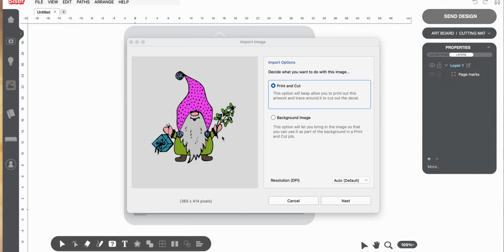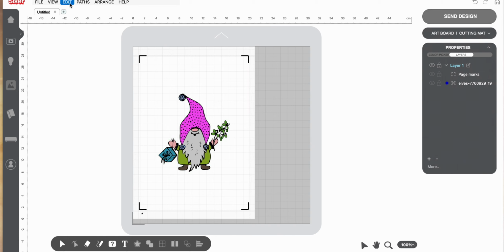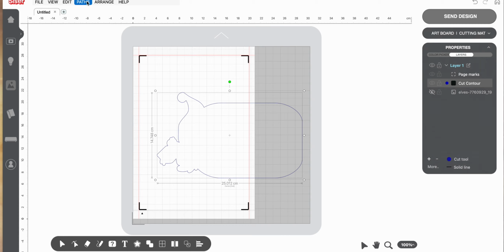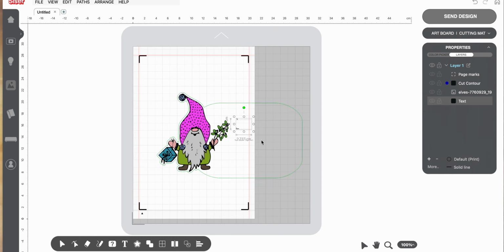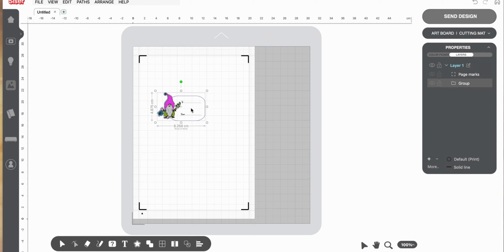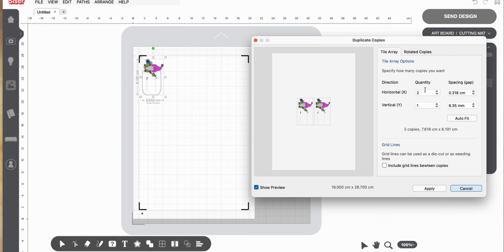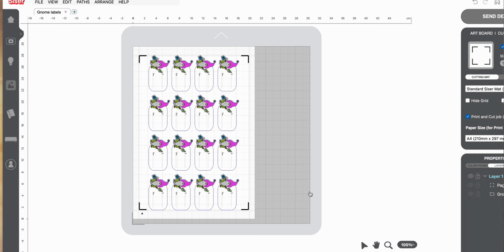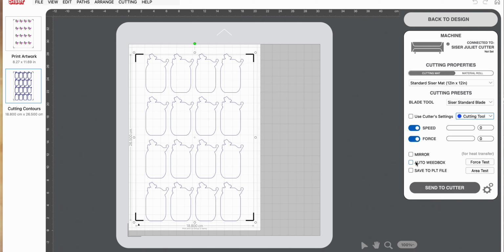Christmas Gift Stickers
Helping you make the most of your Romeo or Juliet cutter!

  FB Groups-   Siser Juliet Beginners to Pro

                          Createinspain